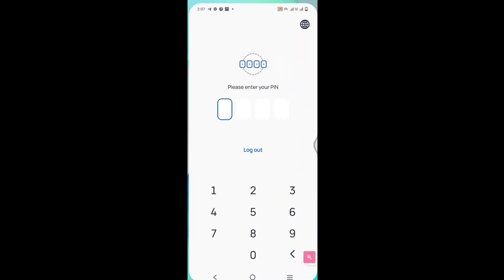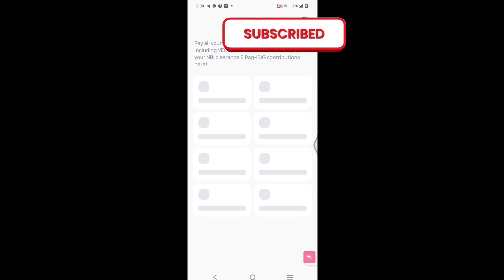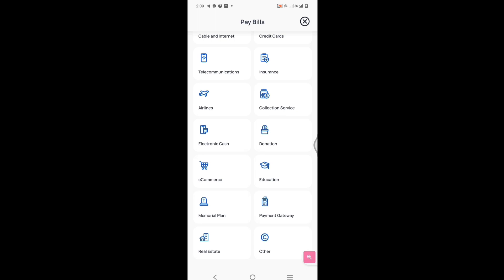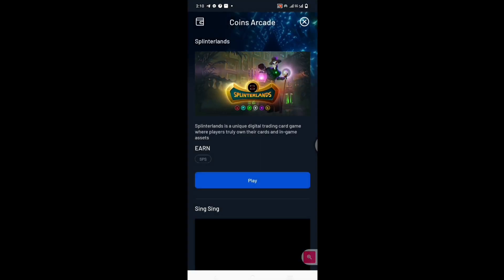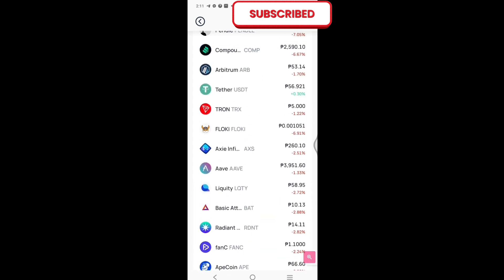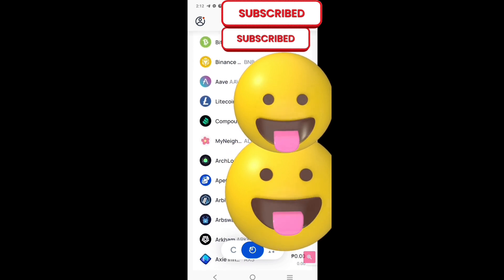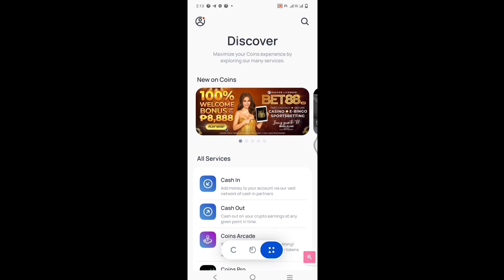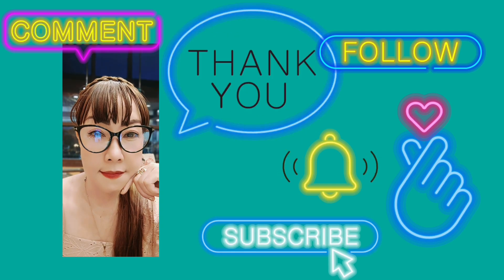EARN PASSIVE INCOME THRU COINS.PH! TURN YOUR 100 PESOS TO 5000! LEARN HOW!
EARN PASSIVE INCOME THRU COINS.PH! MAKE YOUR 100 PESOS TO 5000! LEARN HOW!
COINS.PH heres my invitation code 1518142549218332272

Earn passive income from crypto mining!

Want to be an affiliate marketer too in Involve Asia?!  like me you can do this during your free time,  as side hustle or part time job or even full time 😊
 see yah 😊

i have tiktok too, kindly follow me there i need more followers yeeeeee 😊